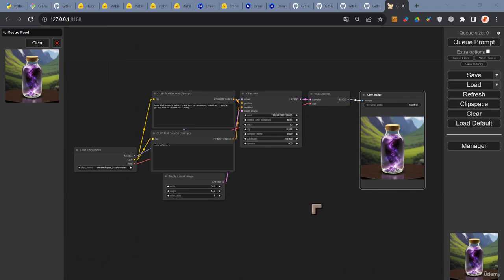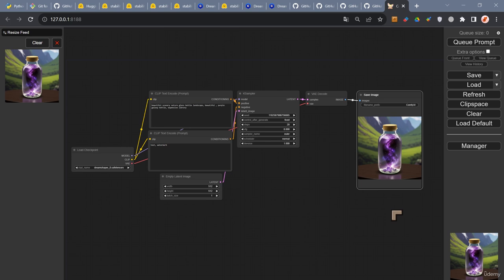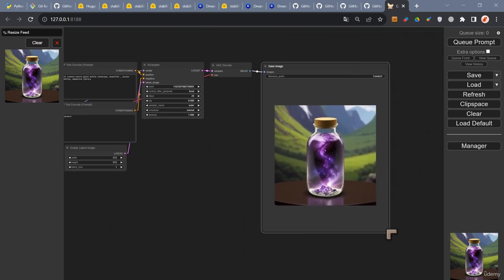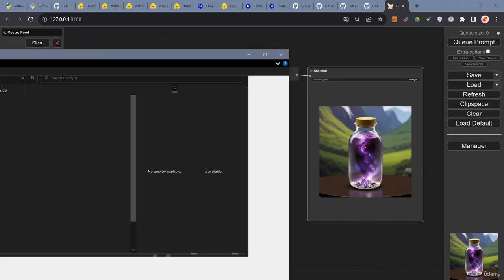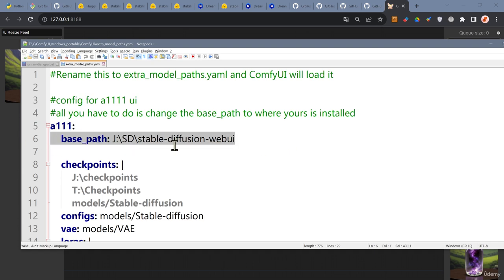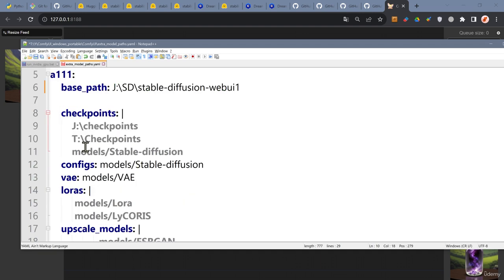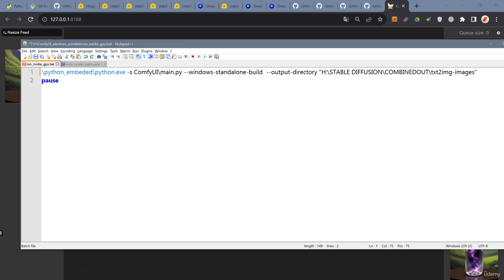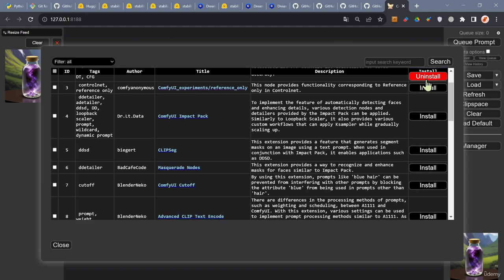3 Working Alongside Automatic 1111 Sharing Checkpoints and Other Models